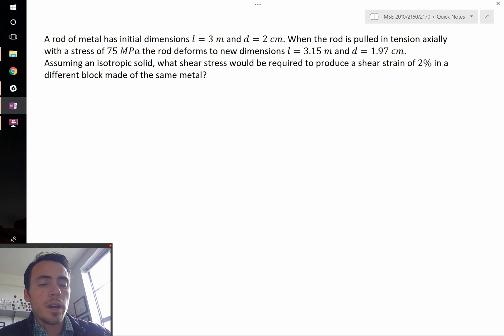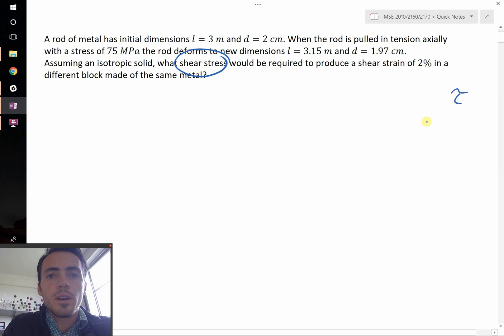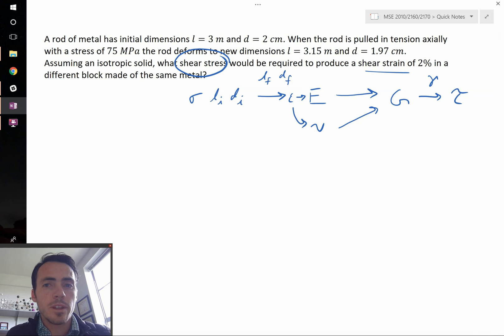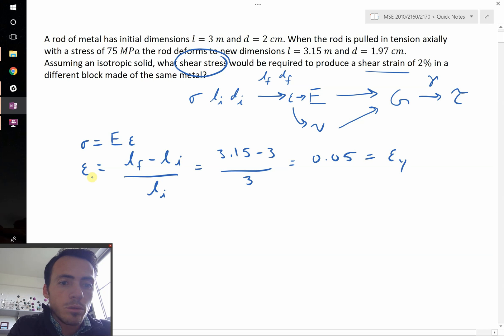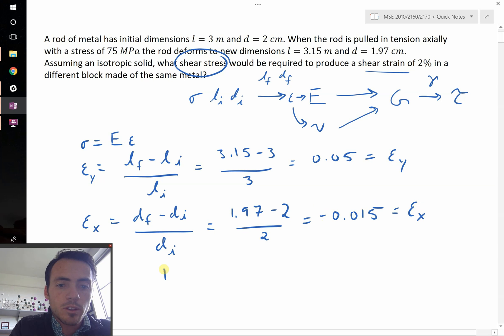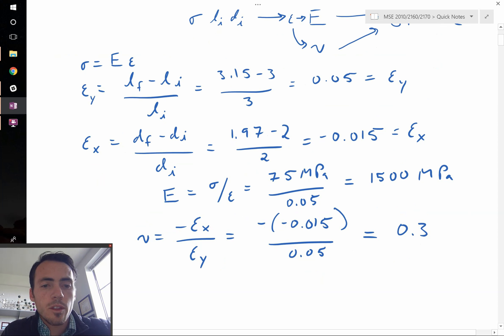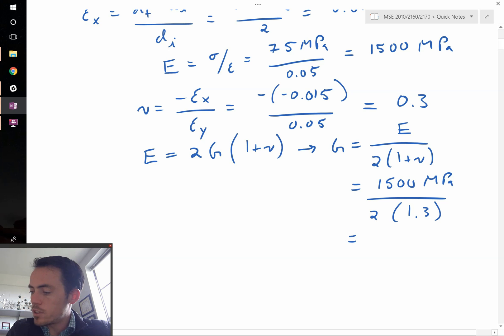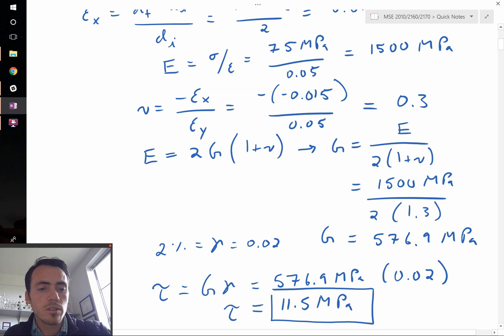Elastic constant interrelations (Shear modulus, Poisson's ratio, Young's modulus) example problem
Tutorial worked example problem of how to convert from a stress and changes in length to Elastic modulus to Poisson's ratio to Shear modulus and eventually to a shear stress.